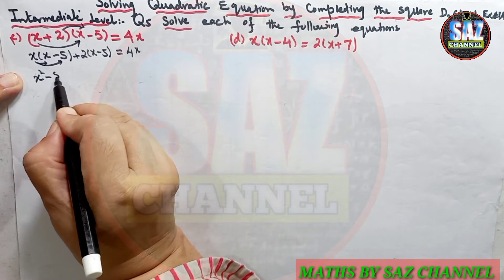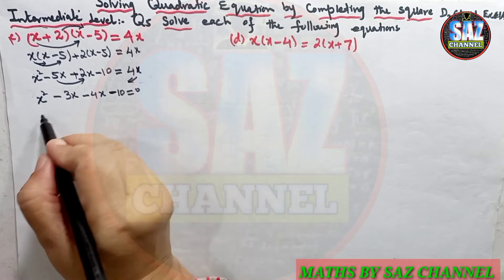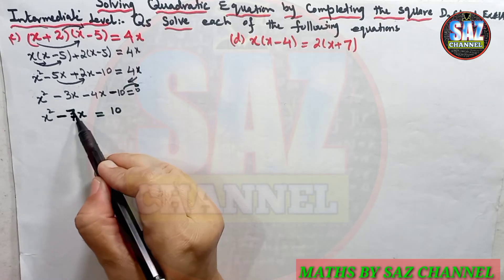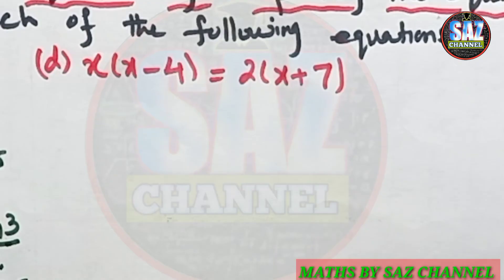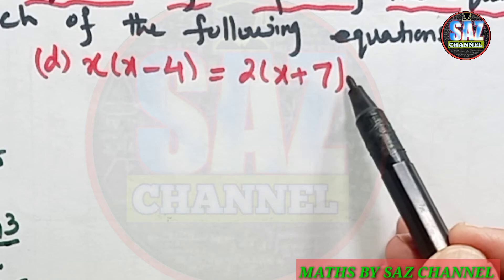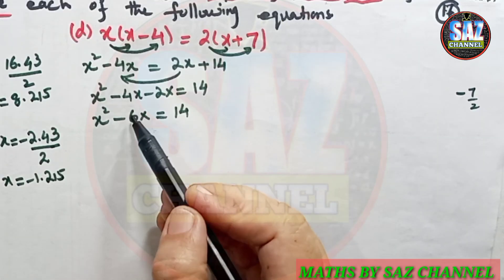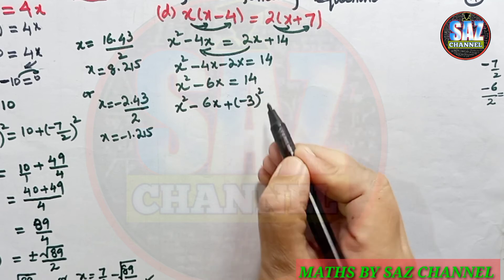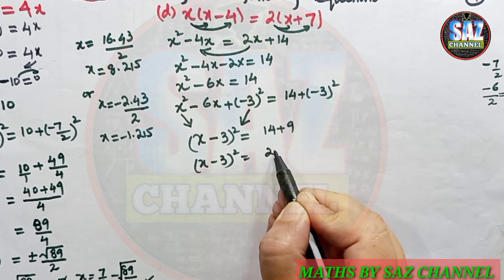Solving quadratic equation by completing square method|NSMD3(7TH EDITION )|Q#5(c,d)|SAZCHANNEL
In this video you can find explanation of formation of quadratic equation by applying distributive property and later on solution of quadratic equation by method of completing the square.